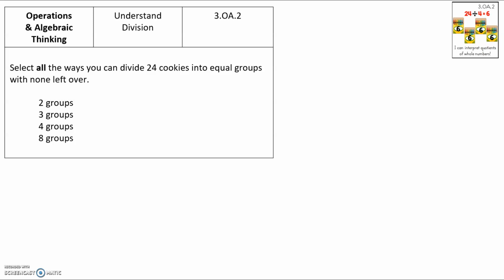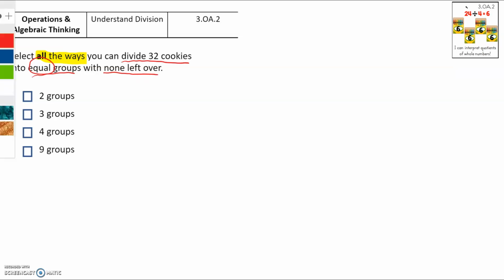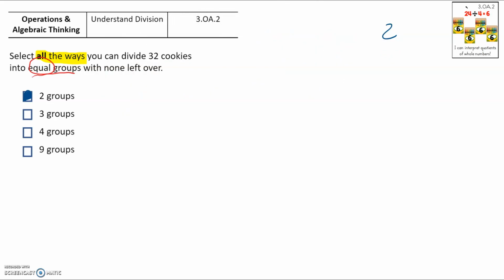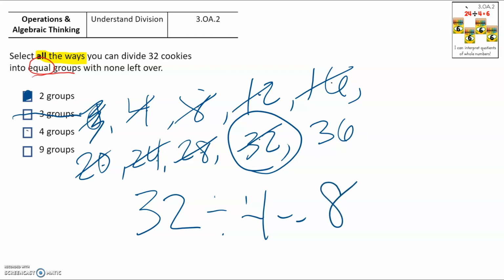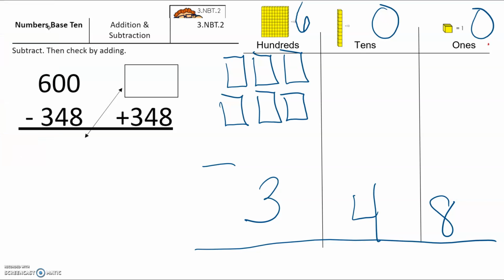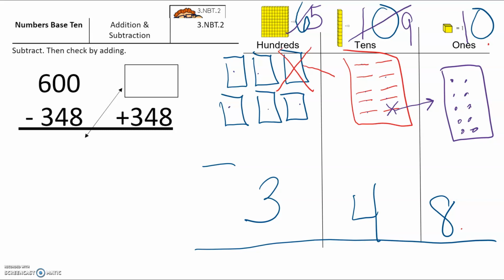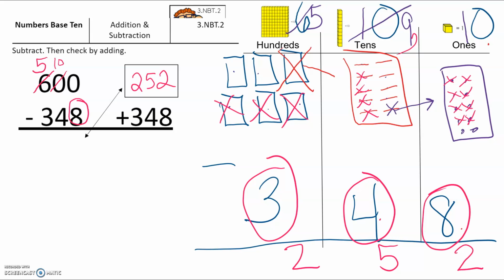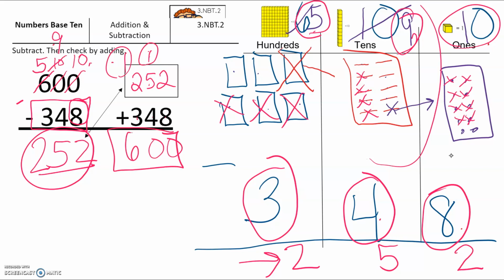April 30 Math Solve the Wall Part 1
3.OA.2 Division & 3.NBT.2 Subtracting